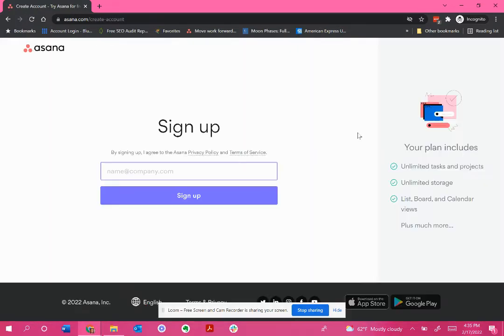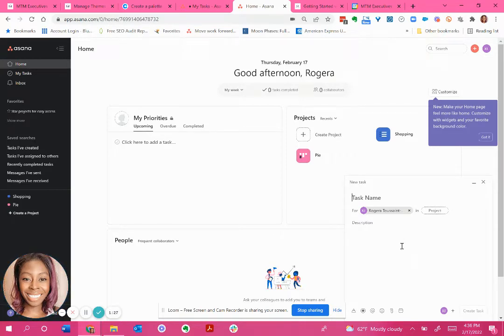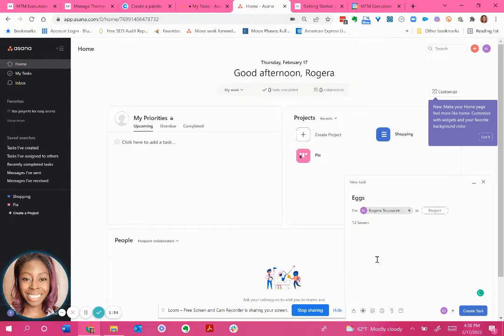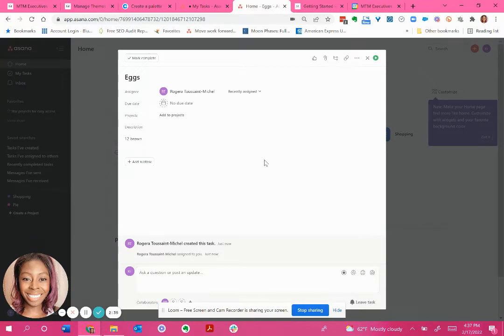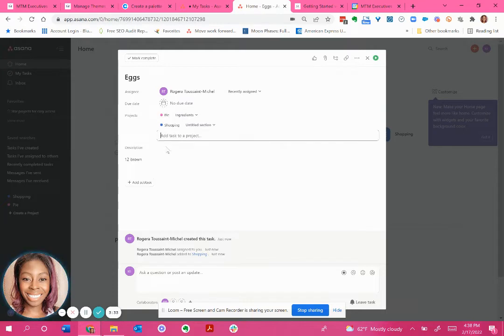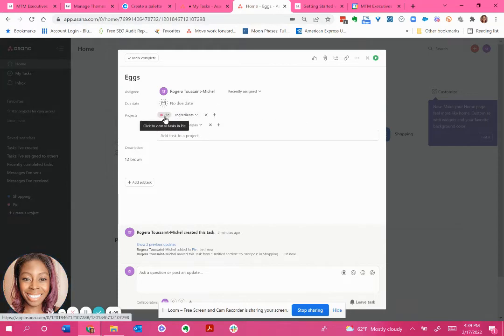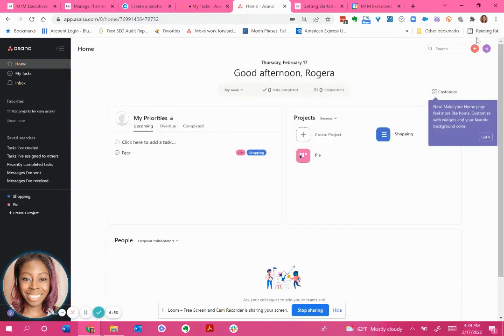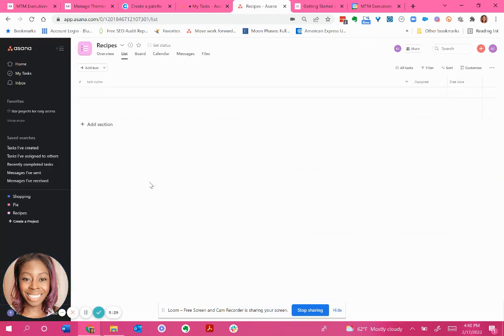Quick and Easy Asana Setup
Set up Asana in less time than it takes you to watch this video.

1. Log in
2. Add a task
3. Add a Project

Need help? We can have a short chat as early as tomorrow:

MTMExecutives.com/rogeramtm